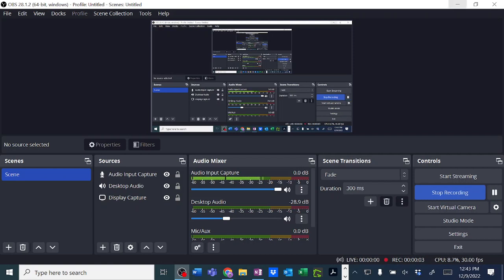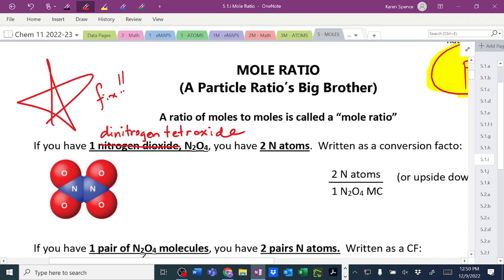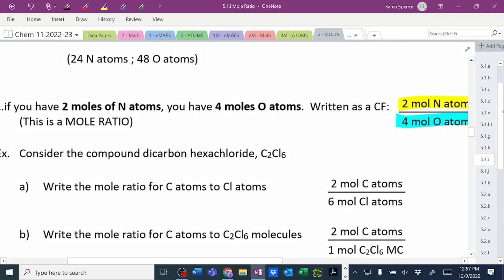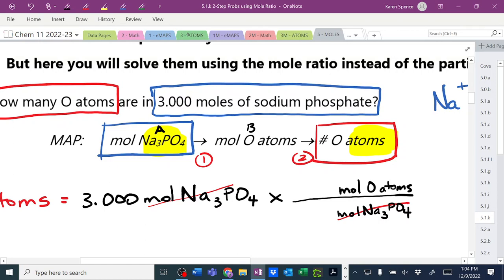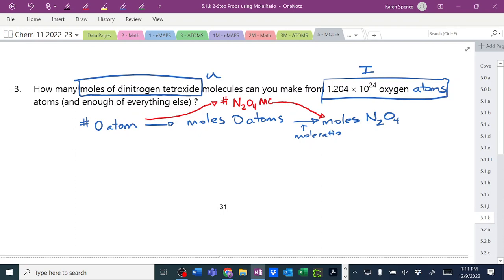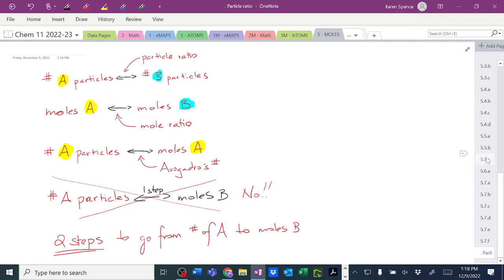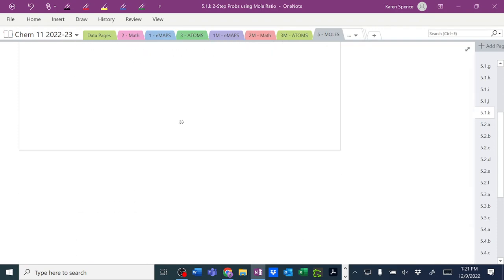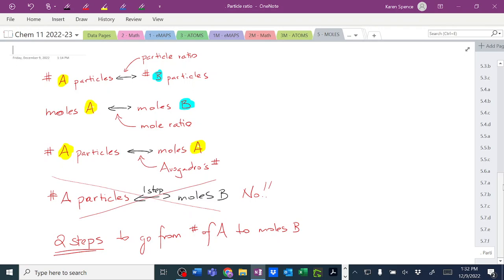2022-12-09 The Mole Ratio (converting moles of A to moles of B and back)